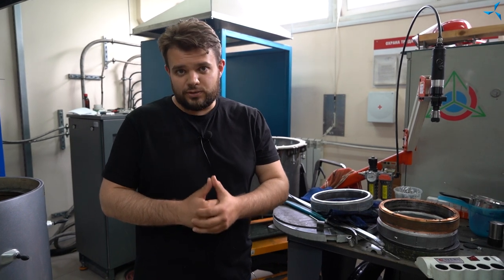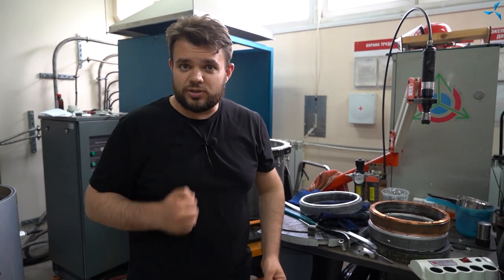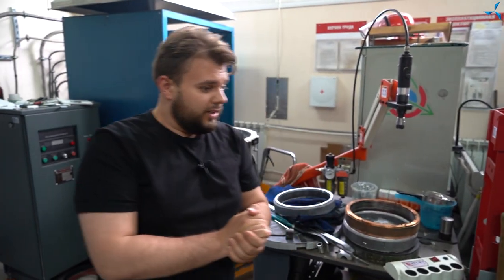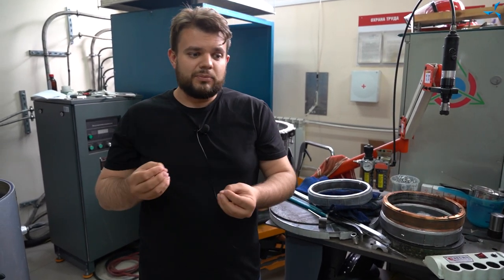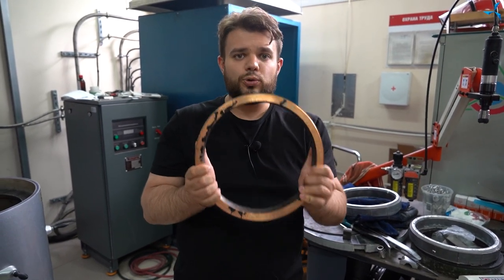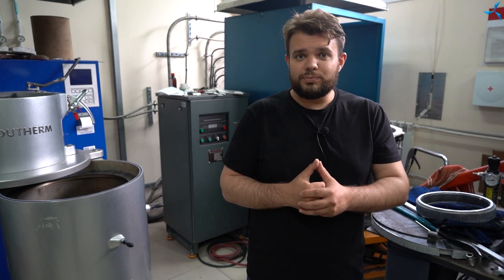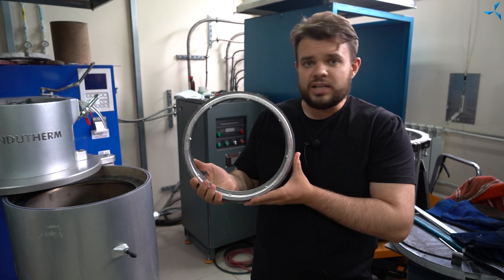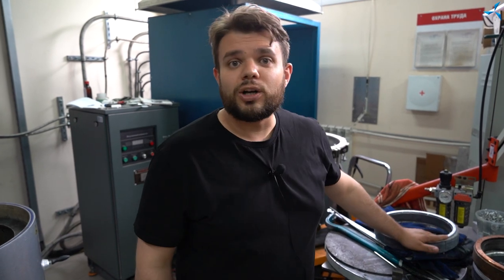Hub motor: innovative technology for casting the rotor with aluminum in action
Many people asked, "Where's the hub motor, why did you stop working with it?"

Our answer: the hub motor has not been abandoned, we are actively working with it, including the patenting and other areas.

On June 21, the first successful casting of the hub motor rotor with aluminum took place.

For your reference:

Size 318 hub motor ("Kolobok") has been subjected to many tests: its winding was poured with water at the exhibitions in Monaco, it was accelerated to enormous speeds while riding in the rain, in the mud, experiments on motocross tracks were carried out. And what's important - the hub motor still operates thanks to the knowledge and excellent expertise of the "Sovelmash" specialists.

Earlier, the "Sovelmash" engineers designed the world's first induction hub motor. It is based on the "Slavyanka" combined winding technology and this was one of the options for implementing the technology. The engineers demonstrated the feasibility of the technology, its consistency and a number of advantages. The rotor for it consisted of copper and electrical steel plates and was made using quite expensive technology.

Thanks to the work that was carried out on the leased premises, particularly in the casting area, the "Sovelmash" specialists have fine-tuned the technology of casting the short-circuited rotors with aluminum.
This has been demonstrated, as many of you have already seen, with built-in motors for power tools:

🔹A universal drive for power tools and household appliances has been created | "Duyunov's motors" project
🔹Will Russia master import substitution in 2022 FAST and EFFICIENTLY? Are there ready-made solutions?

After that, thanks to the equipment placed on the leased premises, the "Sovelmash" specialists were able to cast the rotor made of sections with aluminum using the mass production technology.